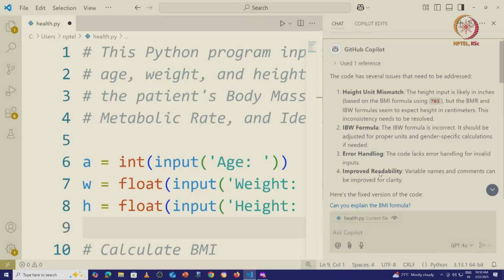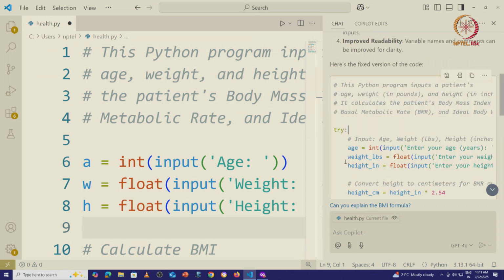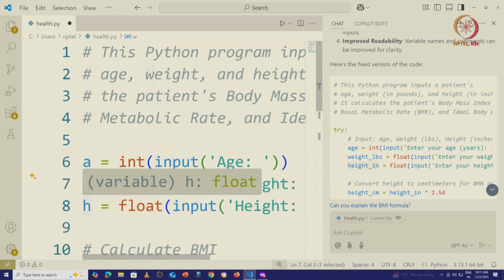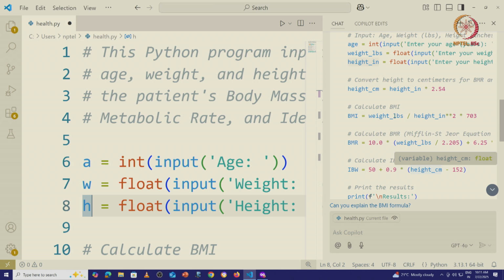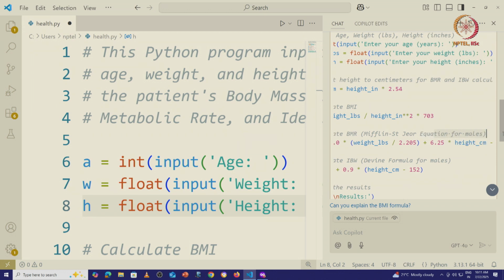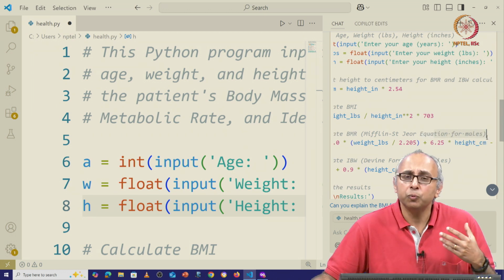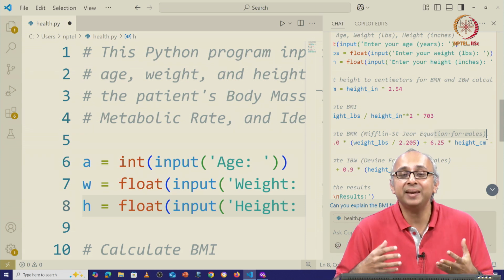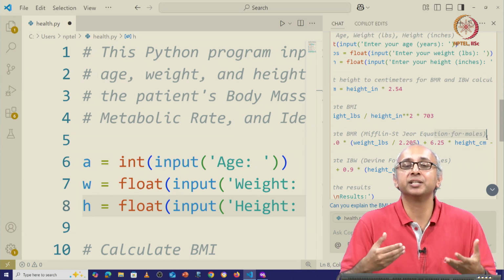Lec 53 Further model assumptions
readability